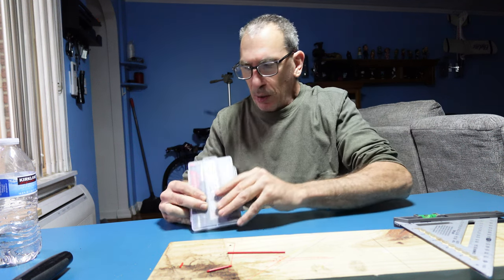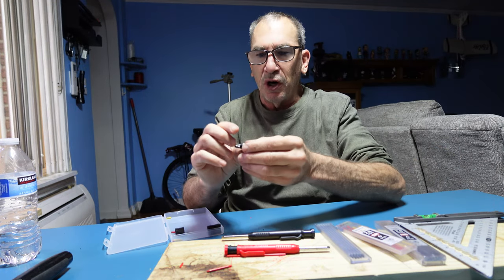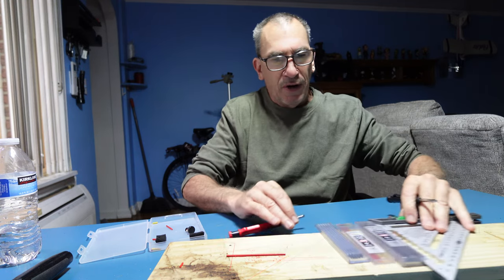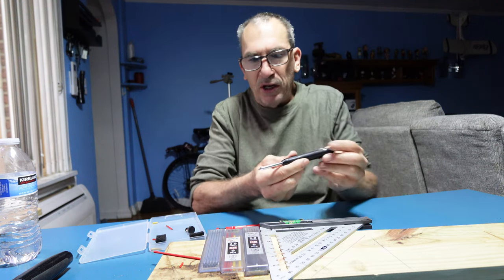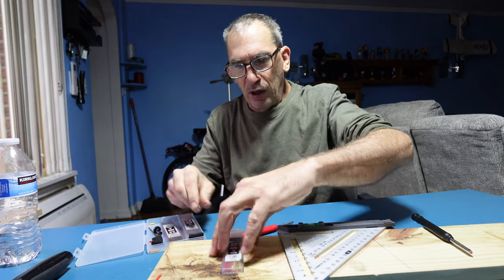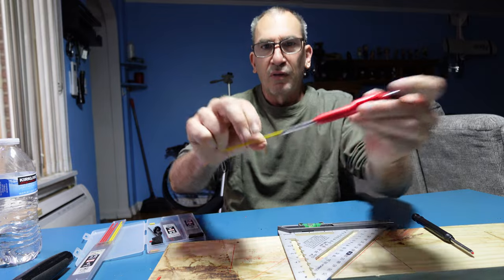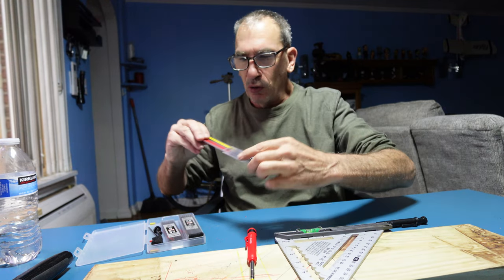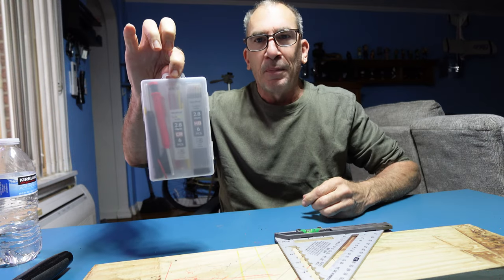Nicpro Carpenter Pencil with Sharpener, Mechanical Pencils Set with 26 Refills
□ Electronic Components
□ Hobbies:

- SUPPORT -